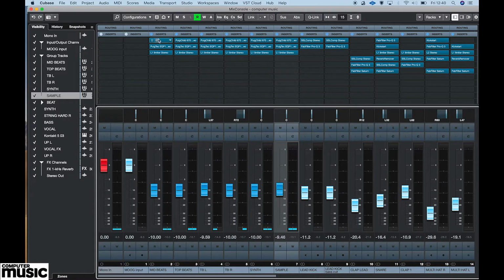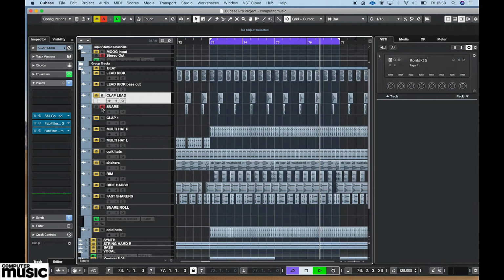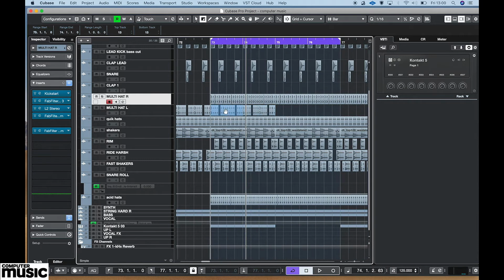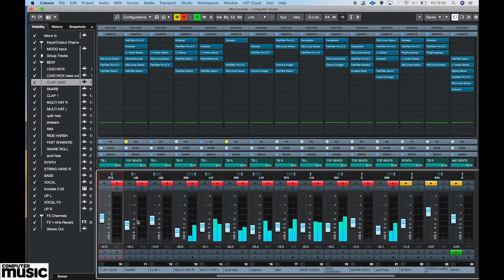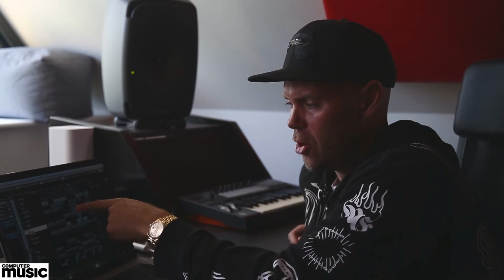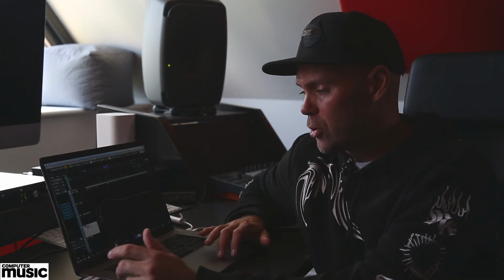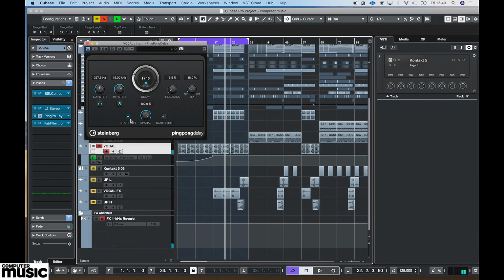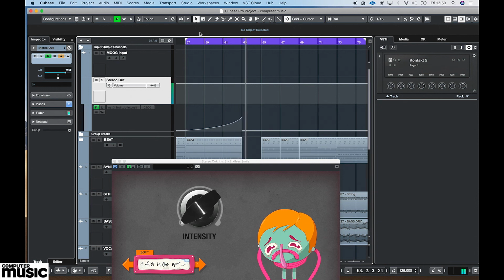Producer Masterclass: Solardo - Full